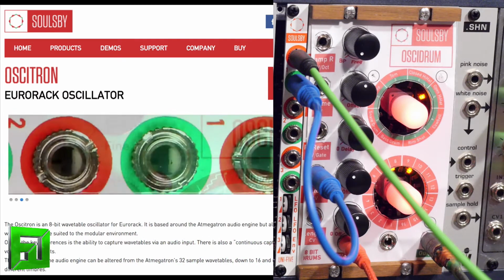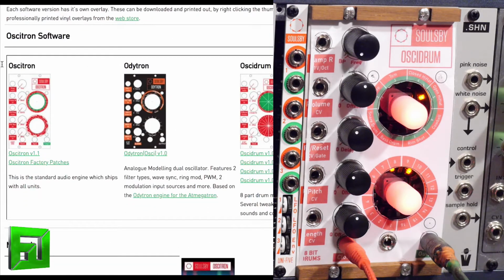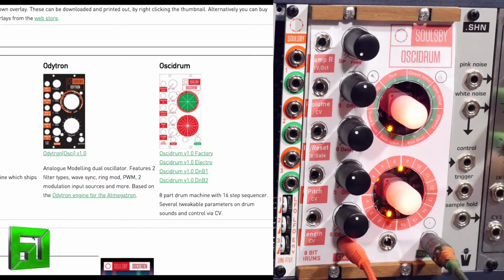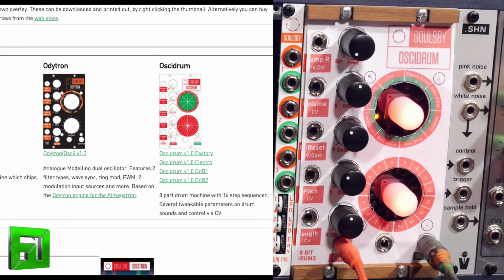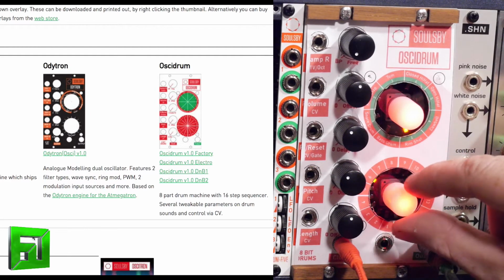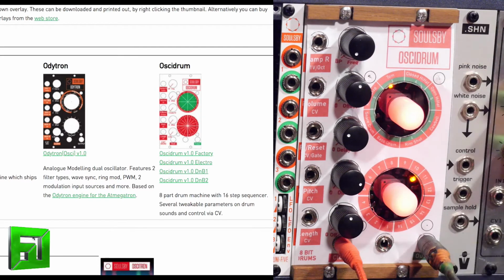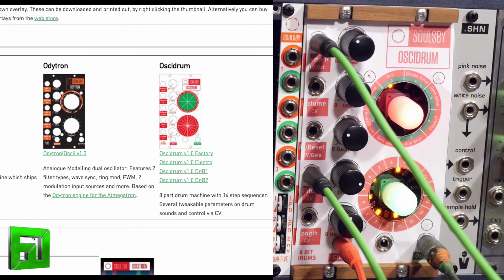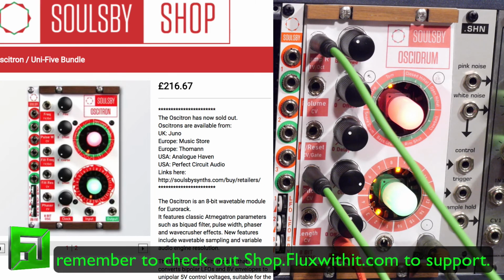Soulsby Synths OsciDrum Eurorack Module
checking out the Soulsby Synths Oscitron alternate firmware Oscidrum. an 8 bit drum machine with sample rate reduction and delay and sequencing. pretty damn cool.